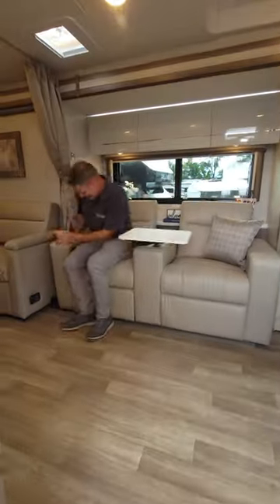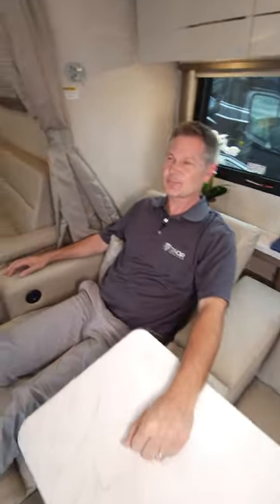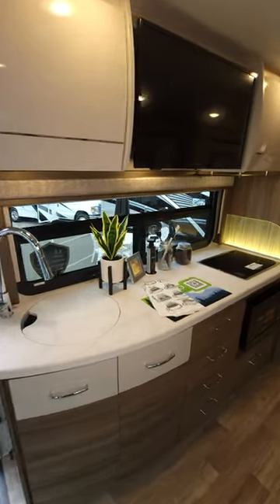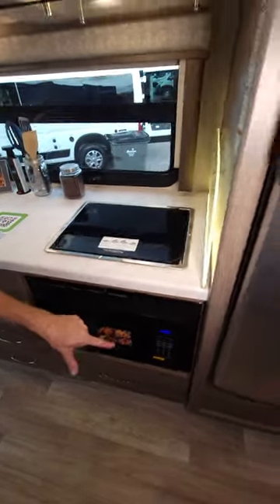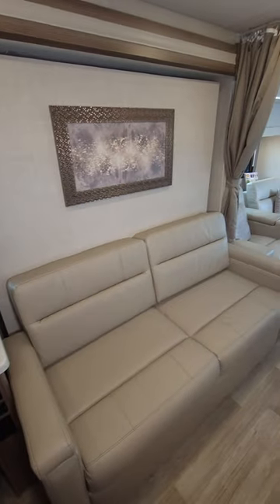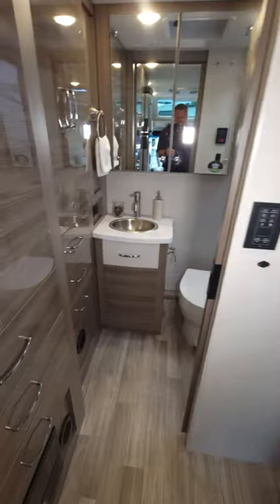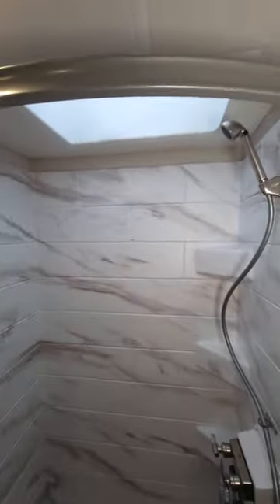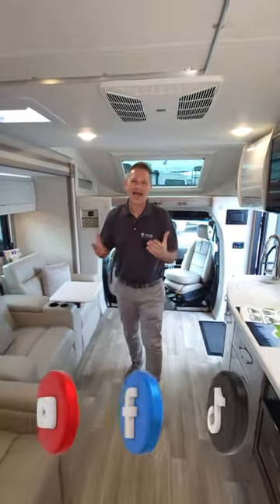2024 Delano 24FB: The Perfect Couples Coach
When just the two of you are looking to get away, the 2024 Delano 24FB may be the perfect couples coach. With power recliners, a camp-side kitchen and a murphy-bed, living anywhere is simple.  And because the Delano is built on a luxurious and safe Mercedes Benz Sprinter chassis, you'll love the road trip just as much as the destination.